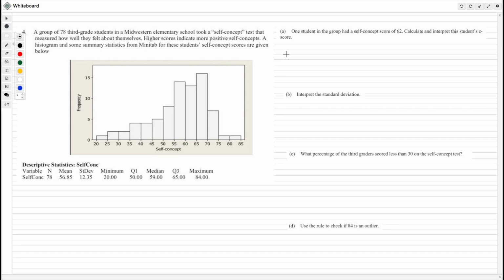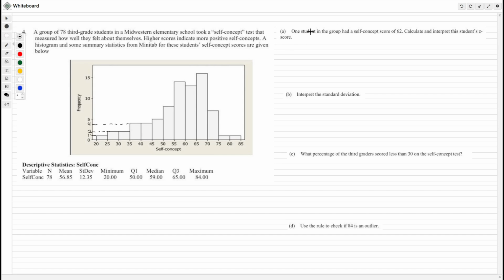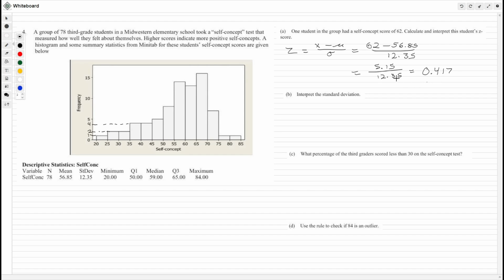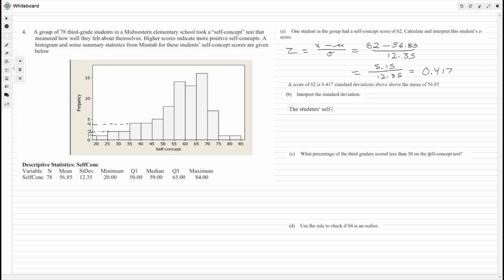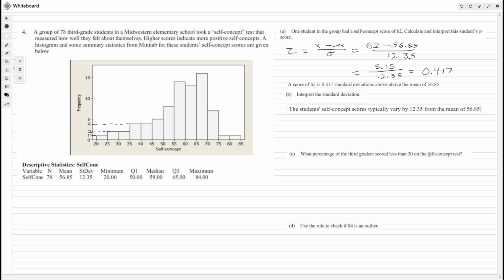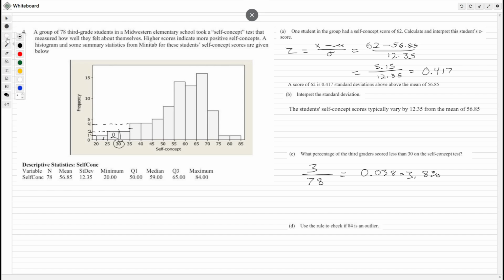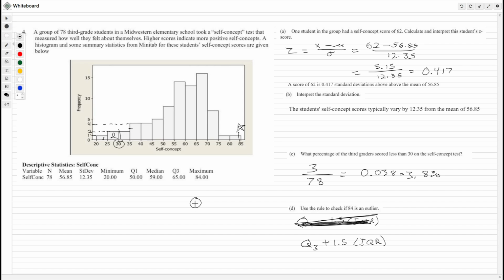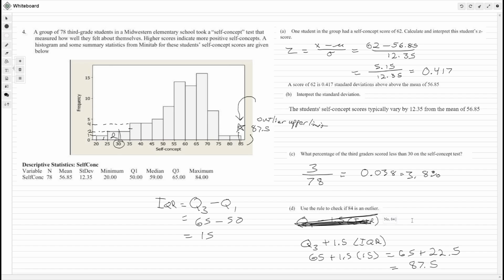FRQ: Problem 4, Histogram and Stat Summary, Students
Problem 4 Histogram and Stat Summary
Students Self-Concept